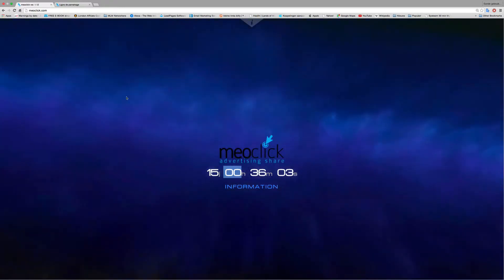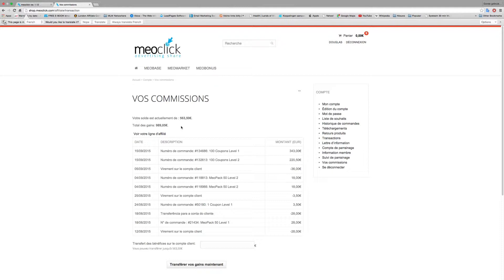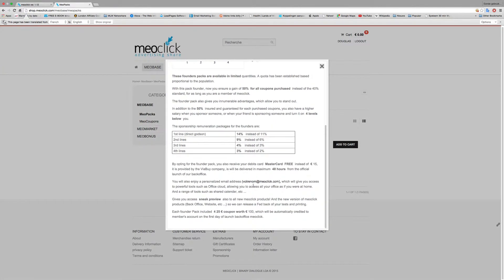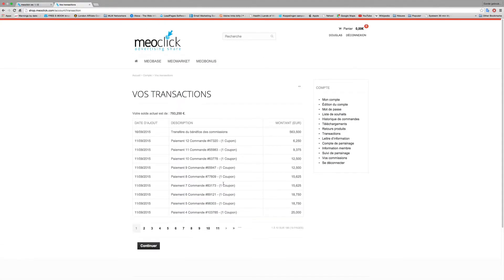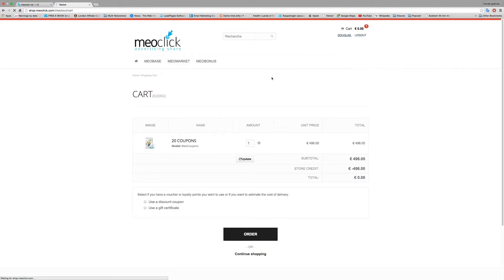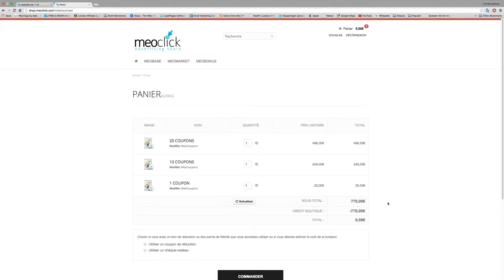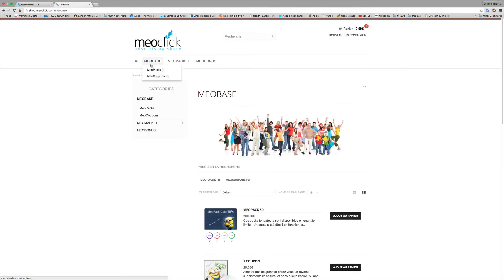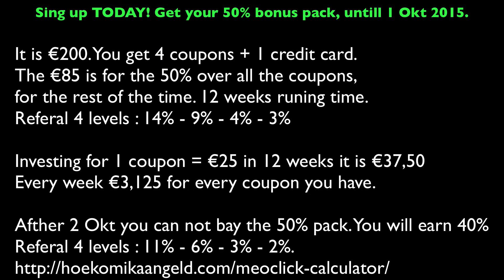Meoclick update Launce 1 Okt 2015, using your earnings